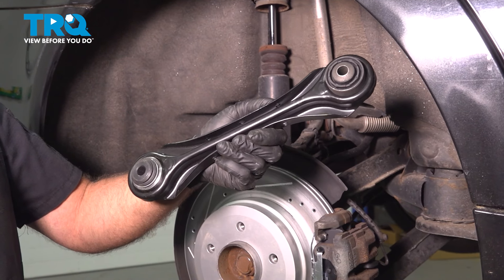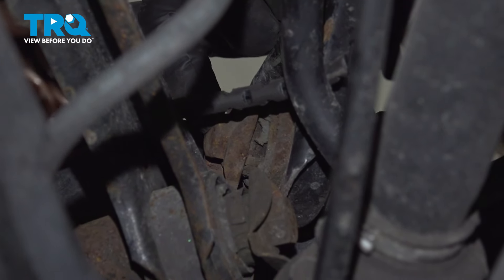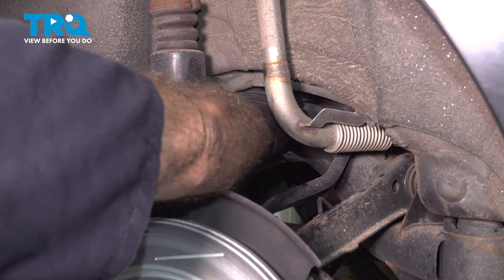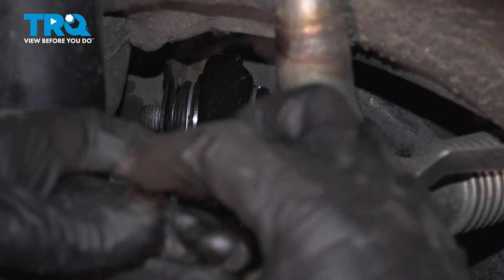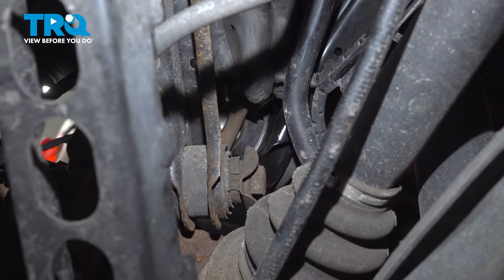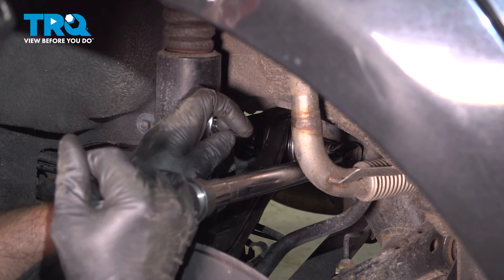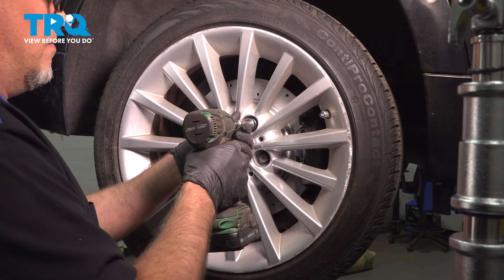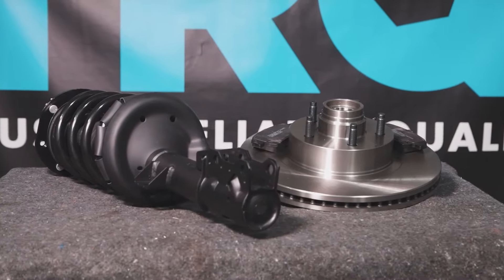How to Replace Rear Forward Upper Control Arms 2009-2013 BMW 328i xDrive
This video shows you how to install new rear forward upper control arms from TRQ on your 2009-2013 BMW 328i xDrive. Control arms are a crucial part of the suspension system of your vehicle. They not only carry the load of the vehicle to the wheel, but they typically also maintain its alignment. Control arms are typically large and strong, so you may be surprised it needs replacing. They contain rubber bushings for smoother rides at the cost of eventual wear. When those bushings run out, that can have a negative impact on the ride and safety of your vehicle.

2009 BMW 328i xDrive
2010 BMW 328i xDrive
2011 BMW 328i xDrive
2012 BMW 328i xDrive
2013 BMW 328i xDrive

Tools you will need:
• 18mm Wrench
• Wheel Chocks